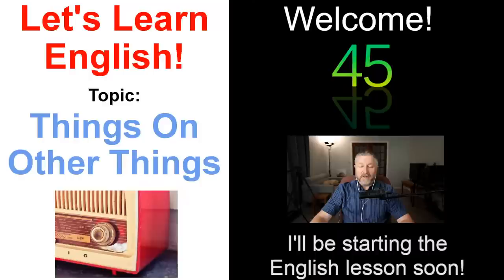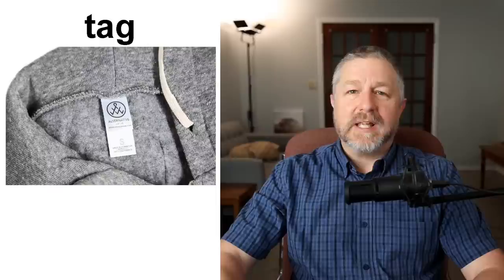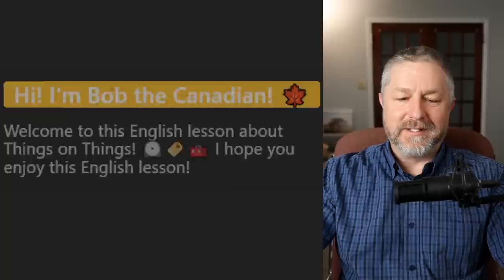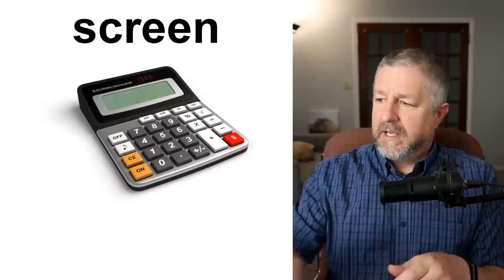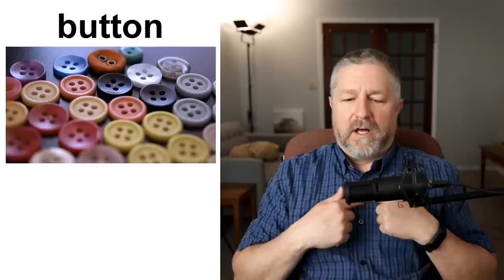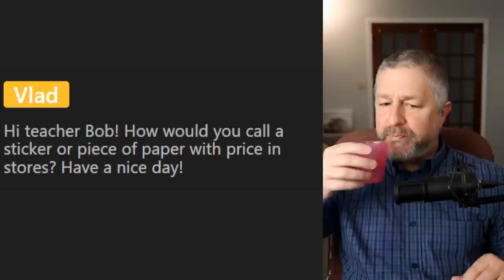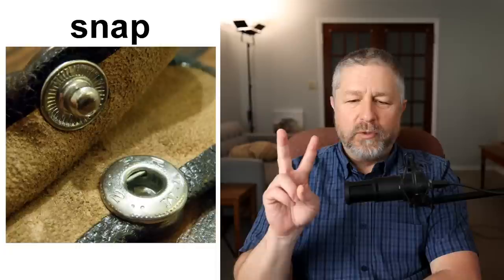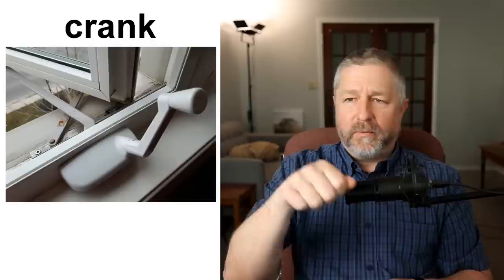Let's Learn English! Topic: Things On Other Things! ⏲️🏷️🧰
Welcome to this English lesson about things that you will find on other things. Have you ever noticed that students like to put stickers on their laptops? Have you noticed that your microwave has buttons on the front? In this free English class we'll go over a number of vocabulary words that you can use when describing things that have other things on them.

In this English lesson you'll learn words like: sticker, label, magnet, handle, panel, knob, screen, flap, dial, QR code, engraving, clip, clasp, button, snap and more!

I hope you enjoy this English lesson about things on other things!

Becoming a member at every level has these benefits and perks:
1) For 10 minutes during each live stream you will be able to participate in the "Members Only" chat.
2) A cool crown beside your name during live streams and when making comments on videos.
3) Your name in green during live stream lesson chat.
4) You will have access to a members only video each Wednesday called, "Wednesdays with Bob". These are behind the scenes bonus videos with full English transcripts for your listening practice.
5) A full transcript for every Tuesday video.

✅SEND ME A POSTCARD:

Smithville, Ontario
Canada
L0R2A0